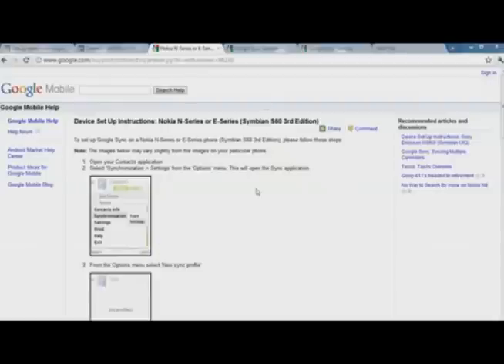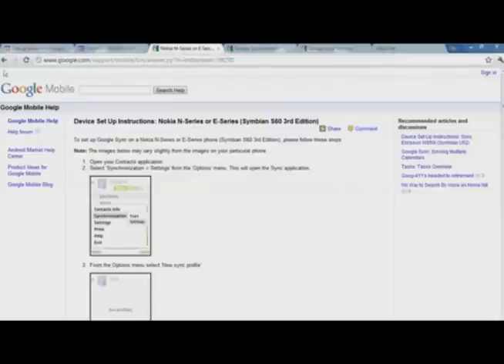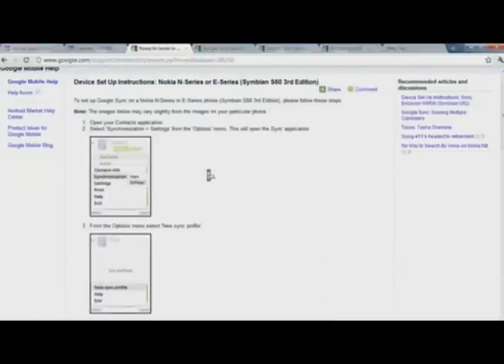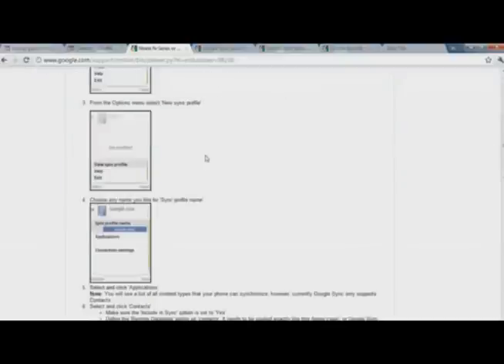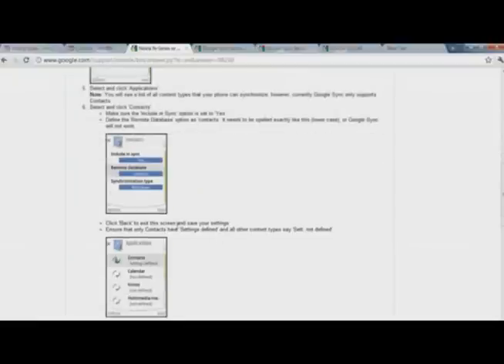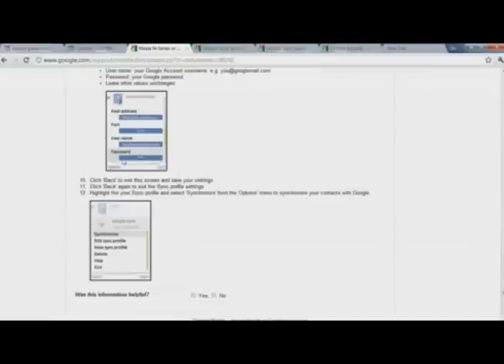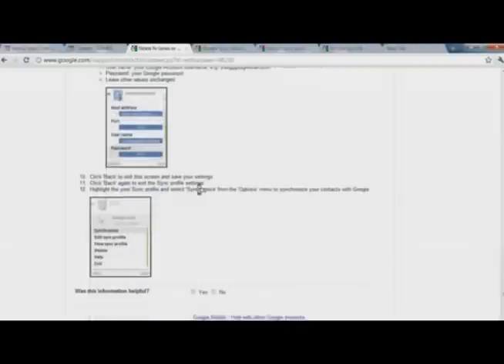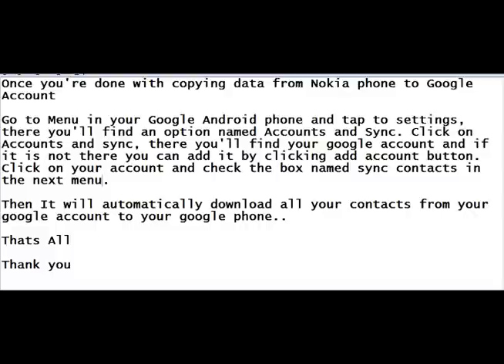copy contacts from nokia to google ideos phone (android)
how to copy contacts from nokia phone to iphone and others